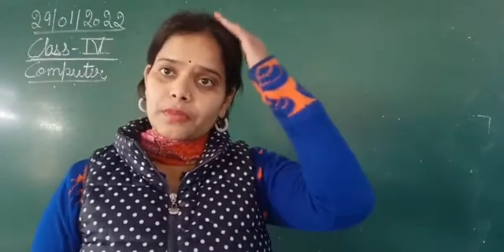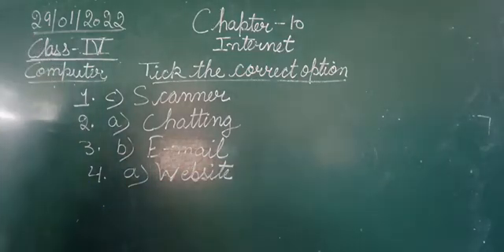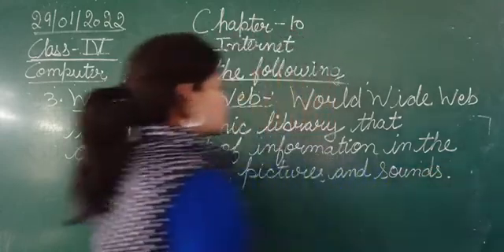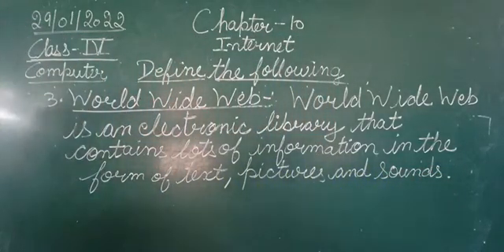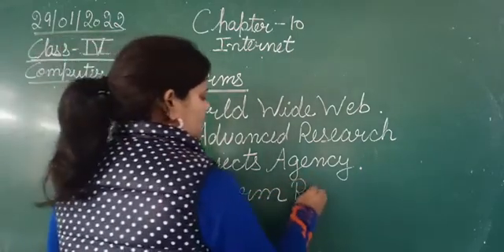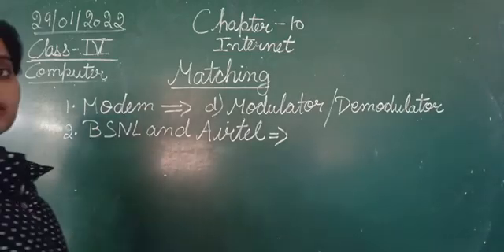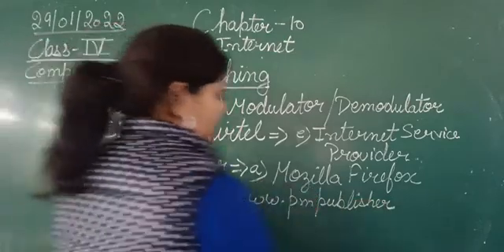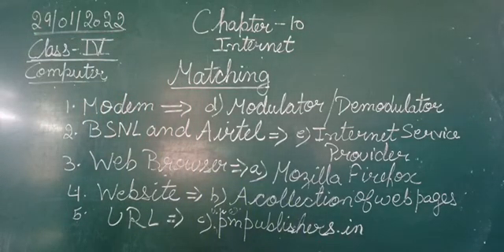Class IV Computer 29 01 2022 by Ms Anchal Singh, Chapter 10